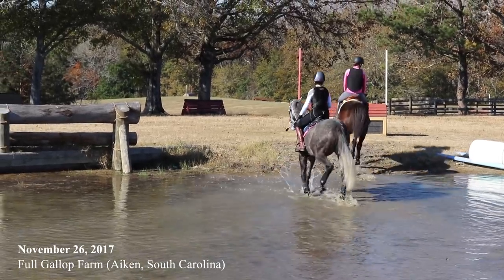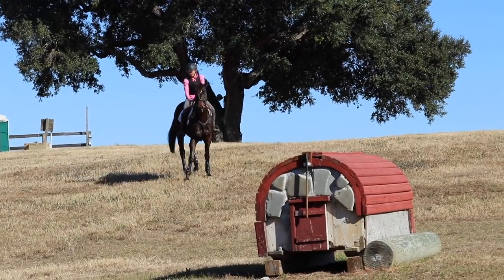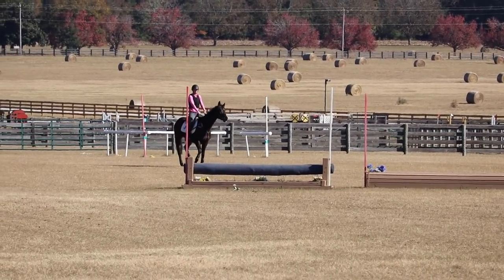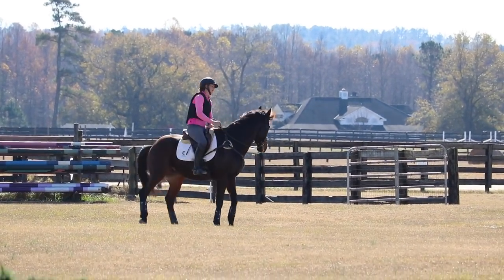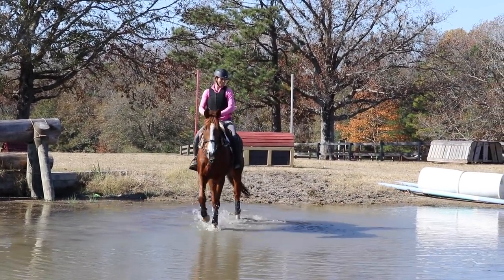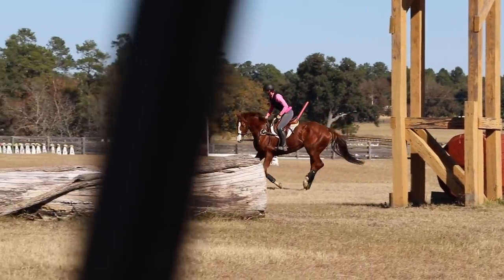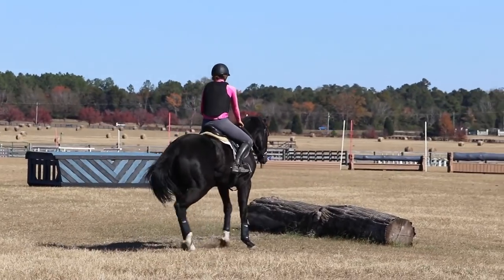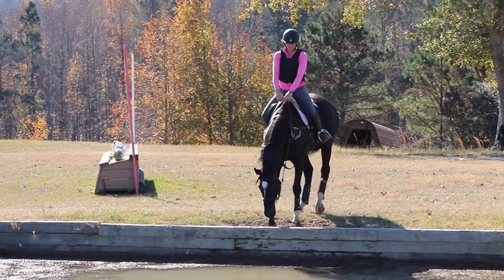Building confidence on cross country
VLOG 103 | Create by Elisa Wallace & Timothy Harfield

In this episode, I visit Full Gallop Farm to school three new off the track thoroughbreds owner by Michelle Chisholm. While there, I take the opportunity to work through some issues that are fairly common in young horses, including being gate sour and spooking at unfamiliar objects. The important thing to remember when working with young horses like this is that these kinds of response are completely natural and understandable, and to be patient as they start figuring it all out. I only have two rules at this stage of a horse’s development: (1) don’t try to buck me off, and (2) don’t run away with me.